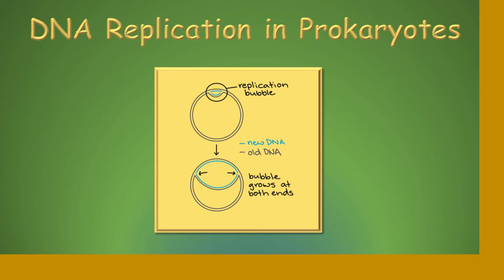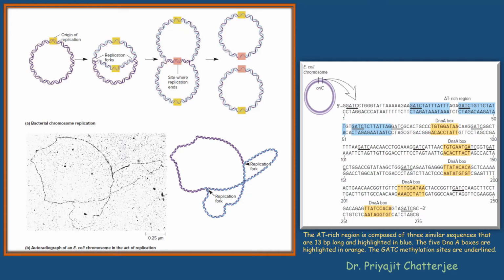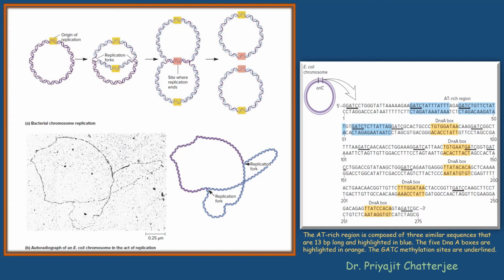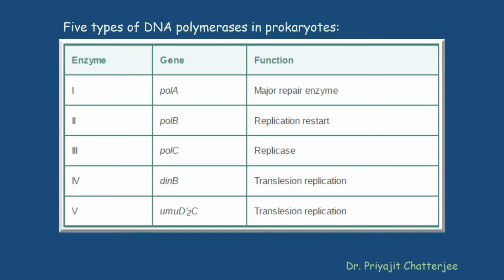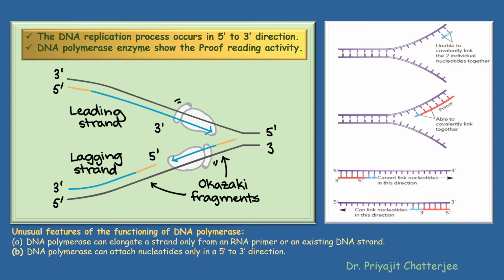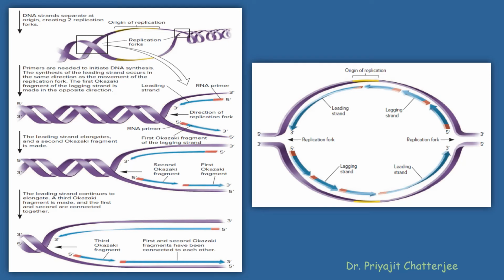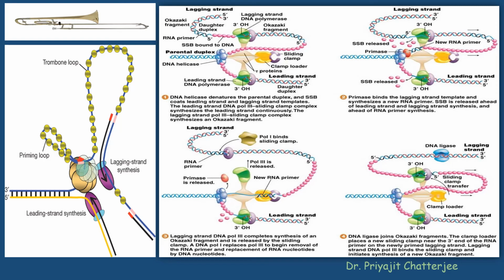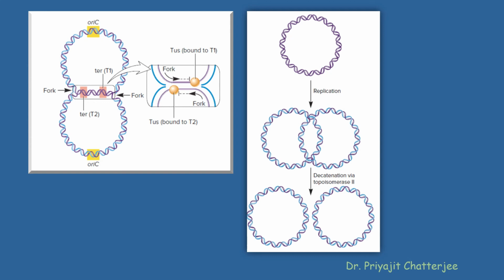Prokaryotic DNA Replication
This video explores a complete detail on DNA Replication in Prokaryotes.